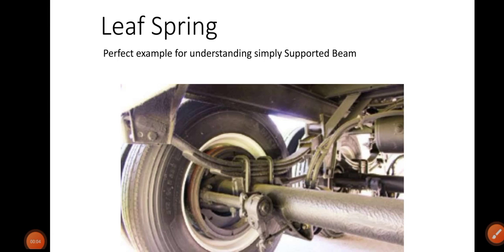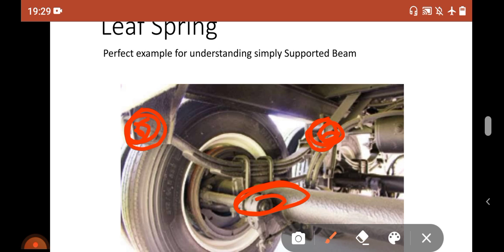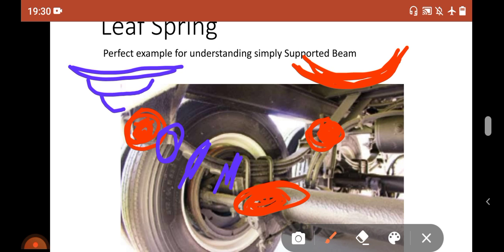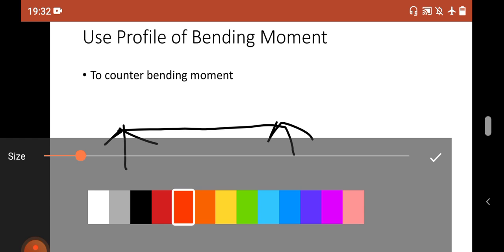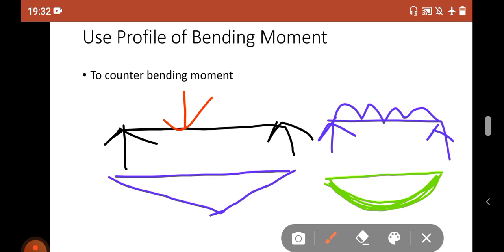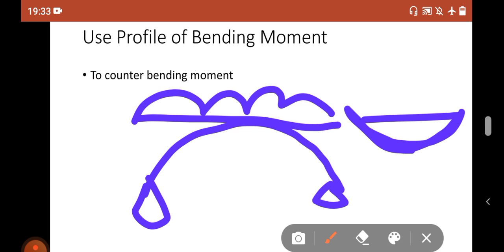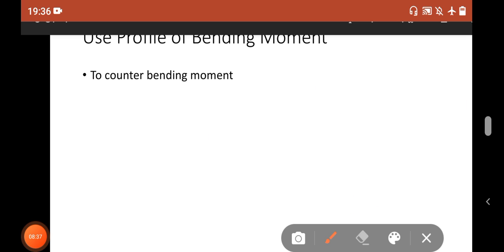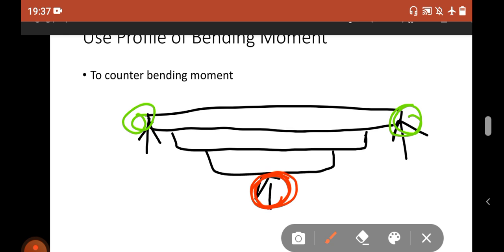Leaf Spring :A perfect example for understanding simply Supported Beam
A leaf spring which is normally used in four wheeler vehicle to absorb the shock is a perfect example of simply supported beam. Watch this video to understand the mechanism of  leaf spring and understand simply supported beam along with its bending moment diagram and design perspective.